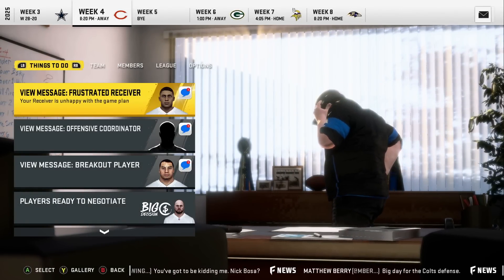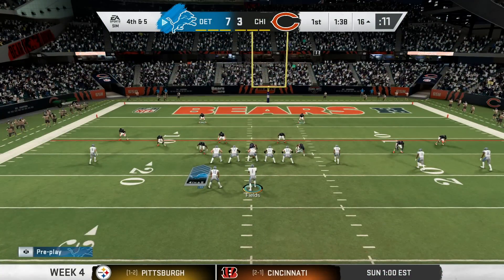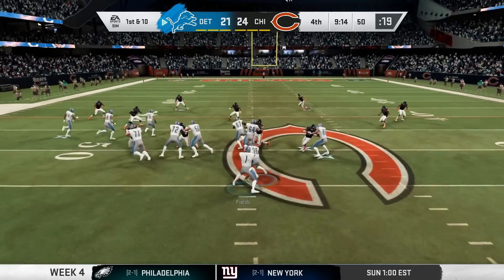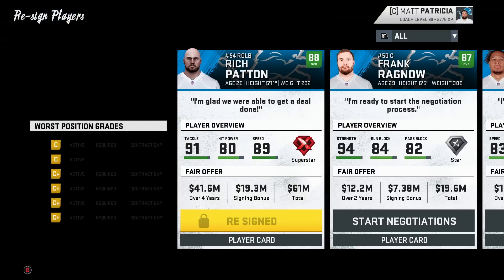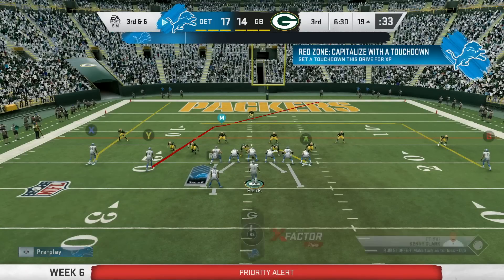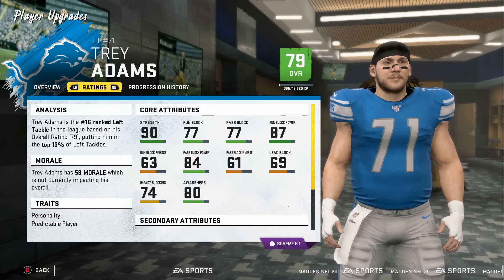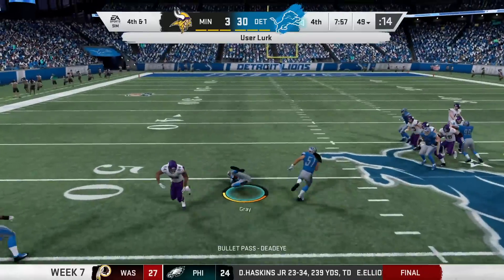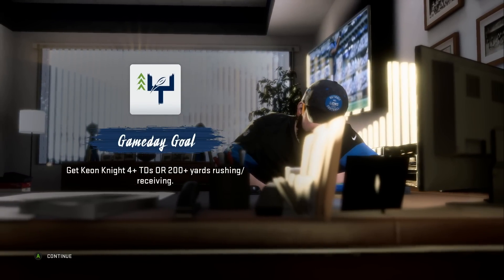New Contract Extensions!! Will They Accept?? - Detroit Lions | Madden NFL 20 - Ep 68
We are back for more Detroit Lions Franchise and in this episode we are jumping full steam ahead into Season 7 as we continue our journey to 3-peat.  Can we continue to win after a hot 3-0 start?
The beginning of 2018 saw a change in the team as Bob Quinn and the rest of the lions organization hired former New England Patriots defensive coordinator Matt Patricia as head coach on February 5, 2018. A glaring need for the Lions over the past few years had been running back. To finally fix the issue, they signed LeGarrette Blount from the Philadelphia Eagles and drafted Auburn running back Kerryon Johnson in the 2018 NFL Draft. The Lions struggled in the 2018 season as they posted a 6–10 record, finishing last in the NFC North. Offensive coordinator Jim Bob Cooters contract was unrenwed after the season concluded.